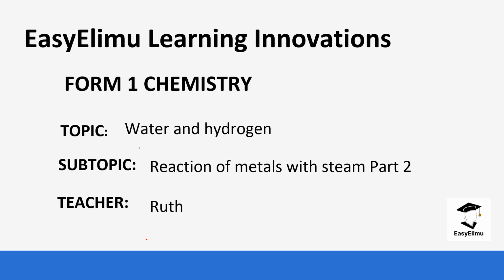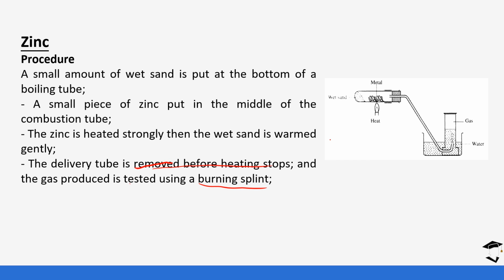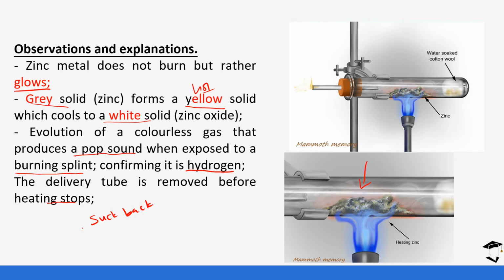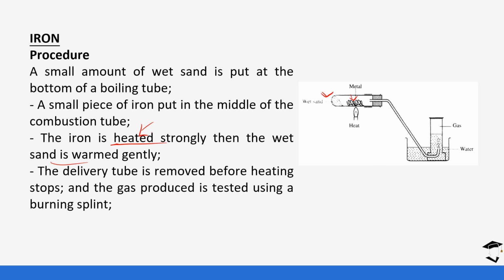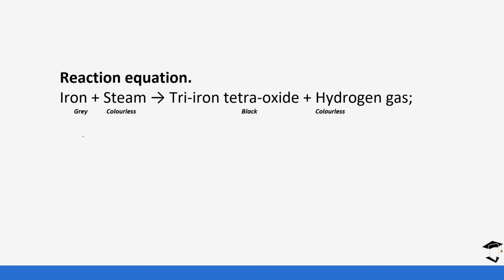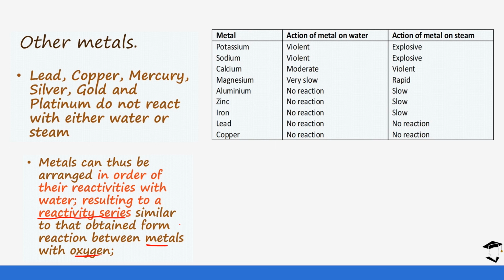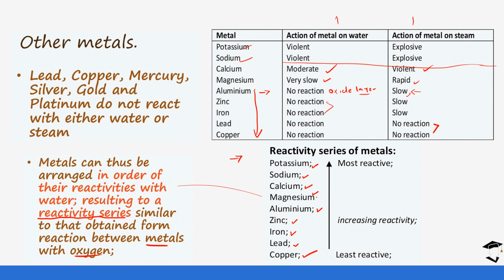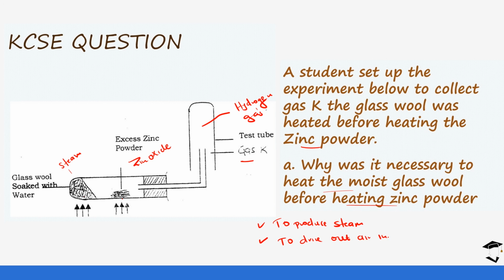Reaction of Metals With Steam Part 2 (Chemistry Form1 Topic 5 Water & Hydrogen Lesson 3b of 5)